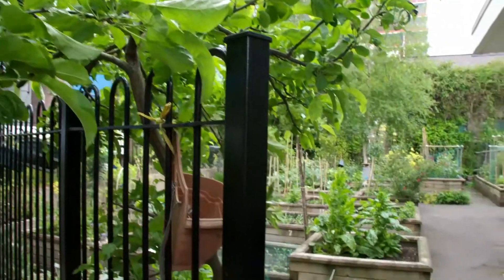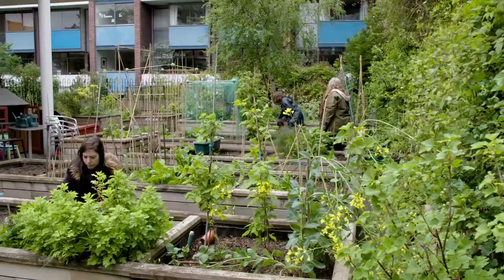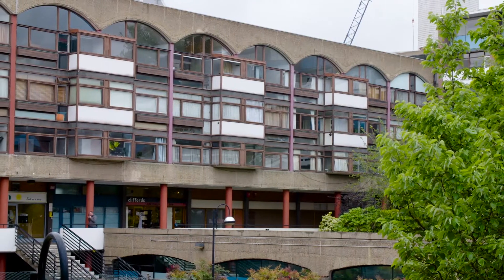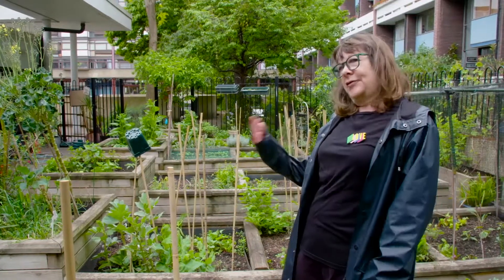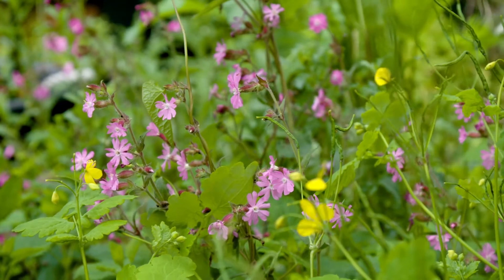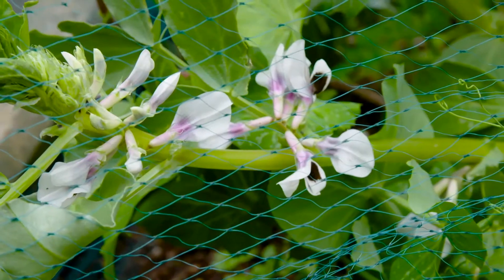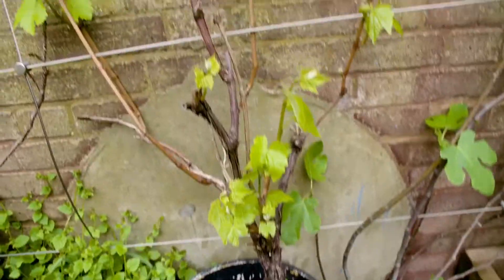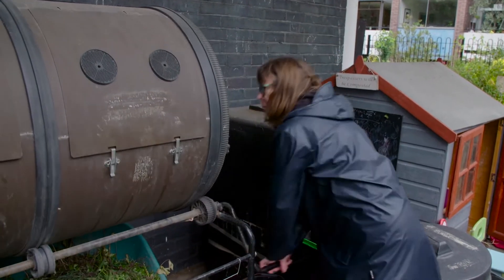Golden Lane Baggers